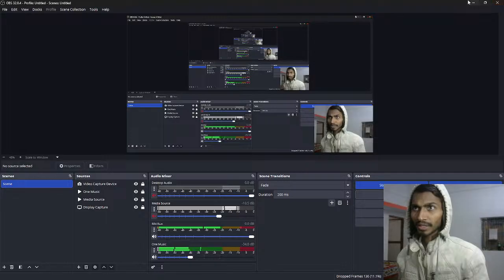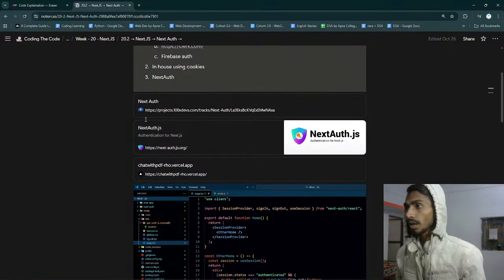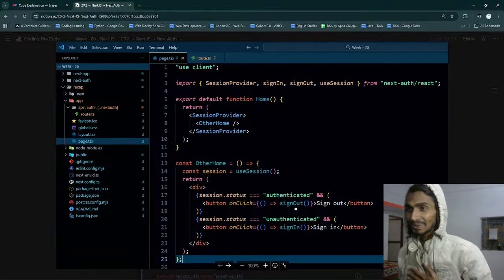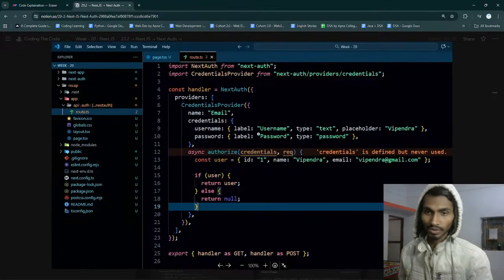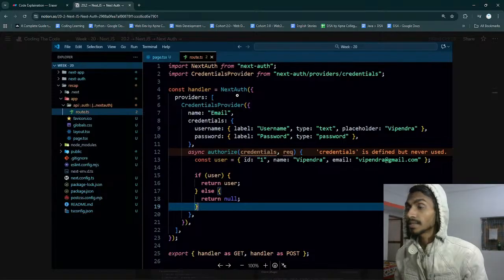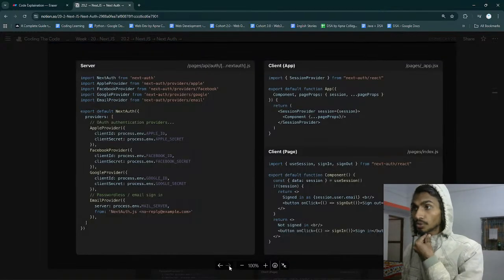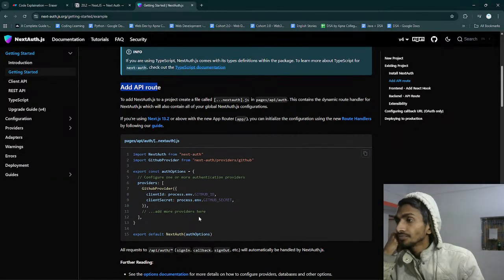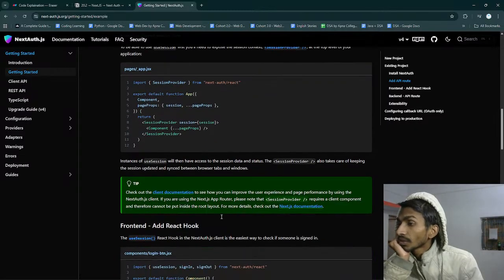Day - 51 |Paytm Clone & Next.js - Learning FullStack Web Dev | Coding The Code